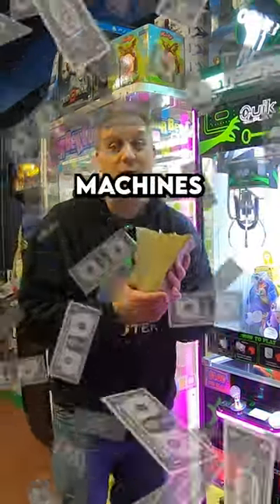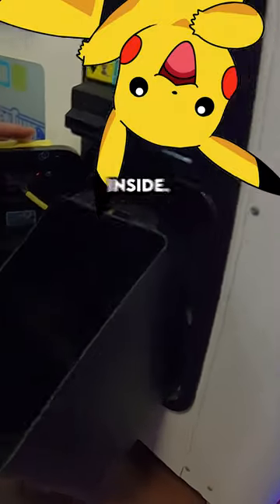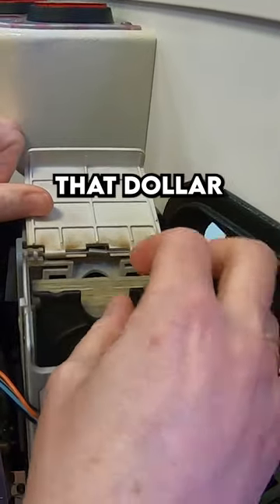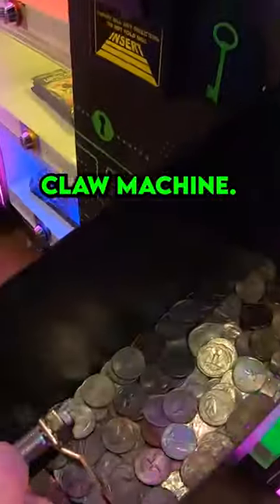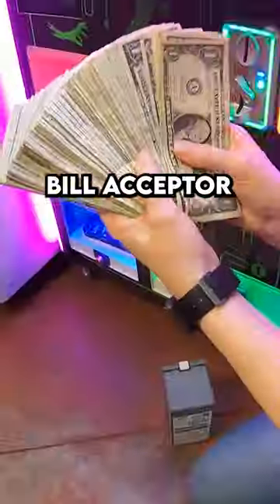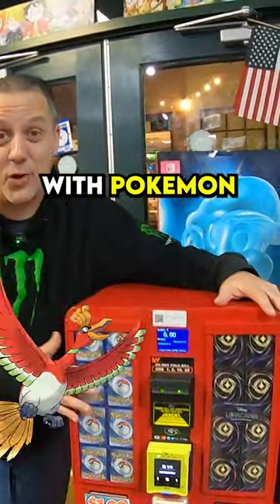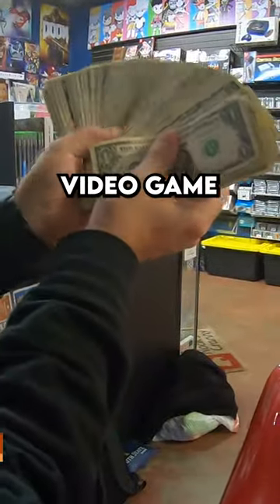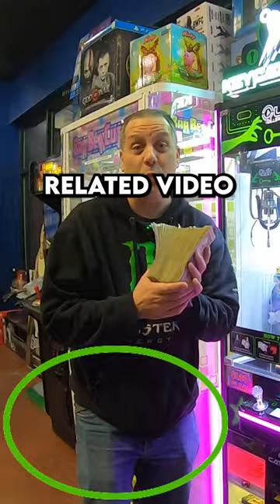We Collected SO MUCH MONEY From Our Vending Machines!